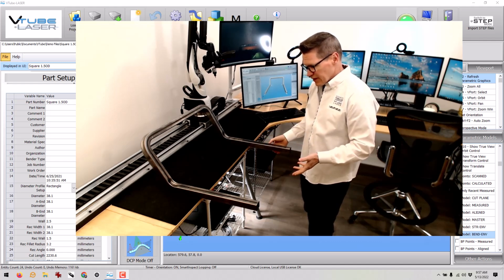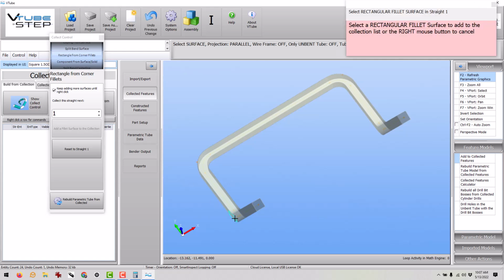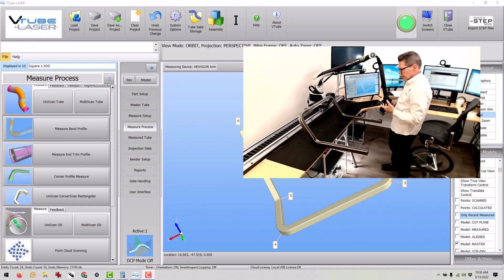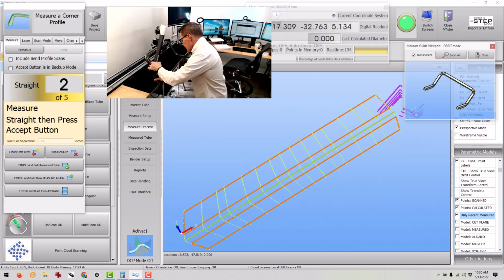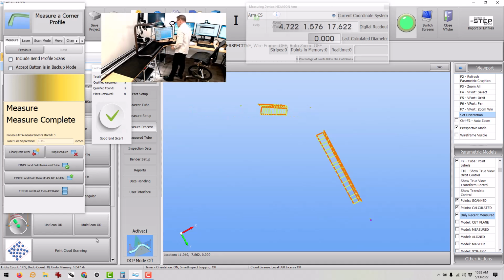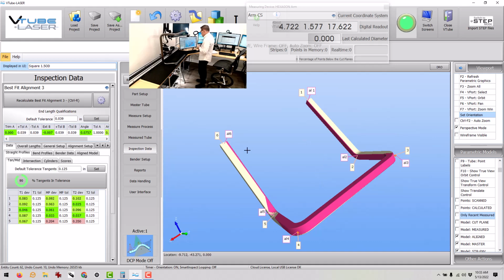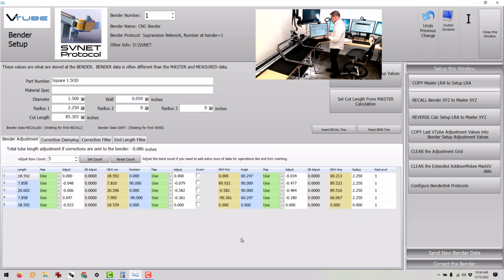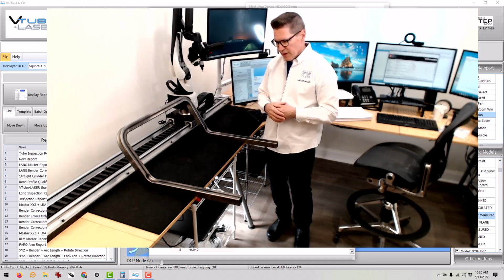VTube LASER Measures Square Tube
See Michael Cone scan a square tube using a Hexagon ScanArm